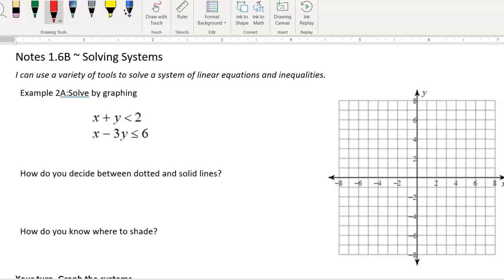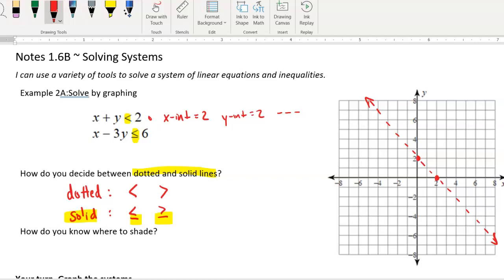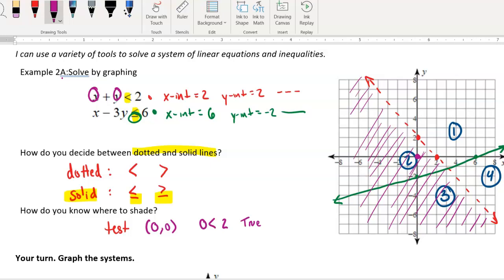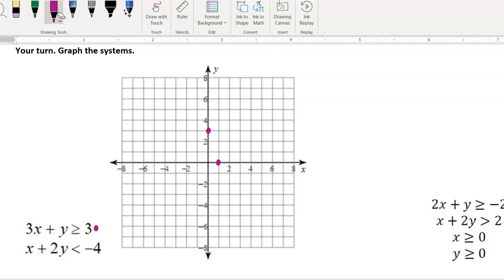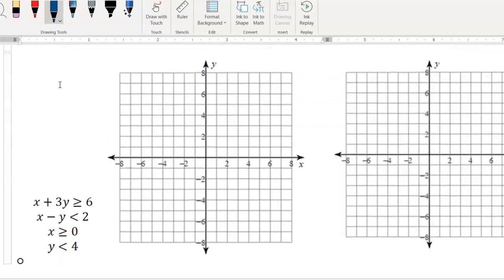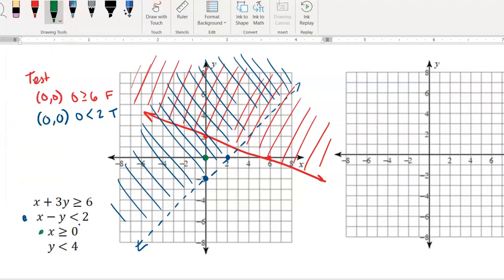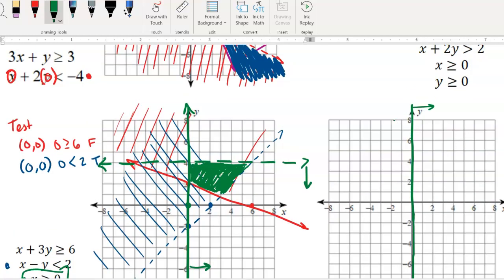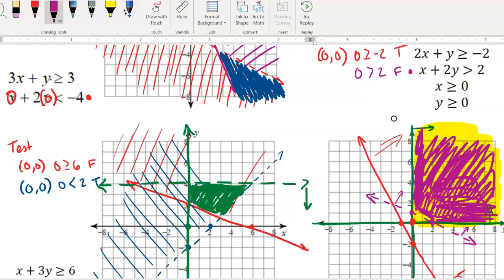Lesson 1.6B: Solving Systems of Linear Inequalities